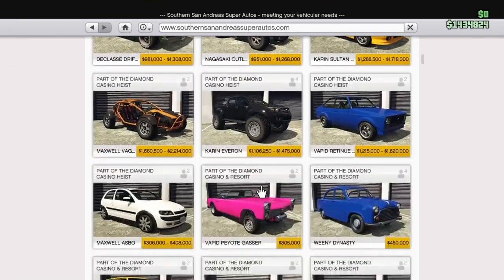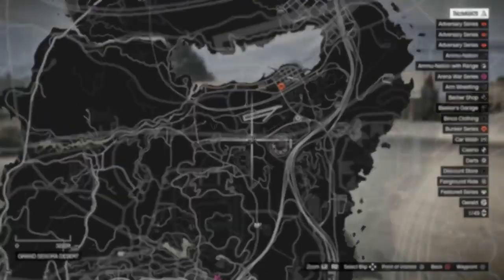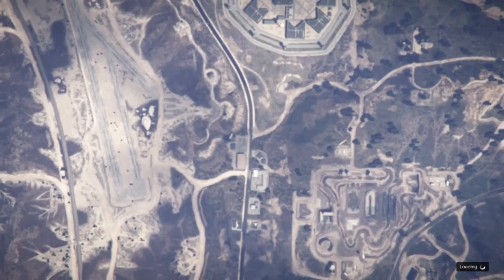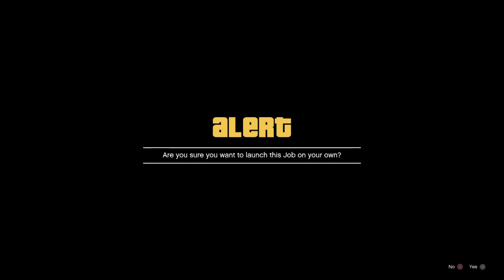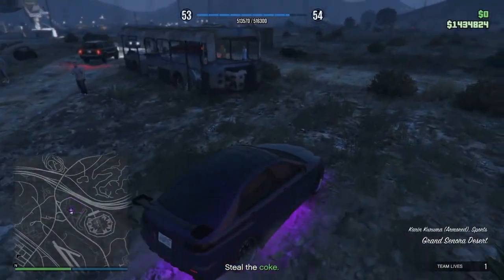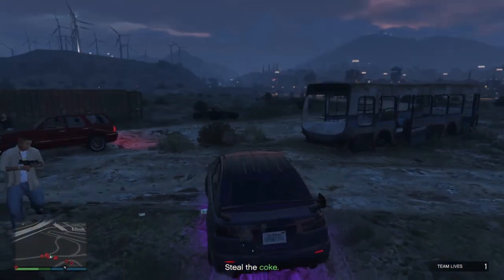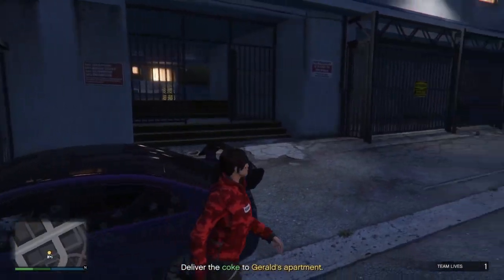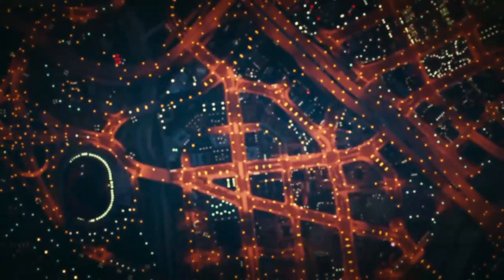*SOLO* GTA 5 Online Money & Rp Glitch | GTA V Money Glitch [ALL CONSOLES]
This is a great solo money & rp Glitch! Enjoy.

*REQUIREMENTS NEEDED*
1. Rank 45 Or Higher
2. Vehicle & Weapons